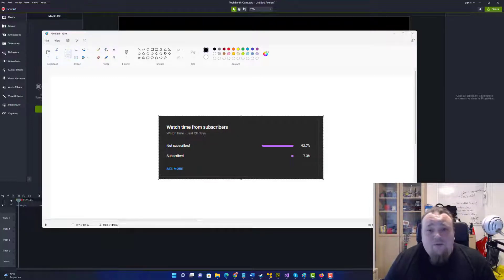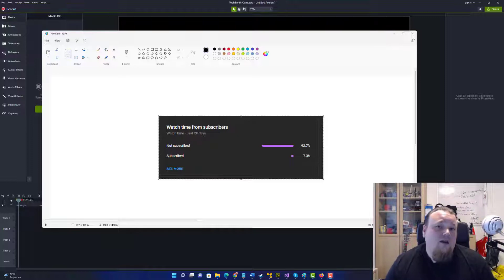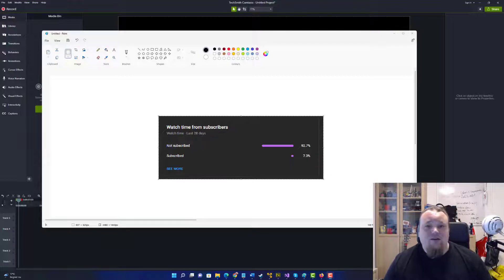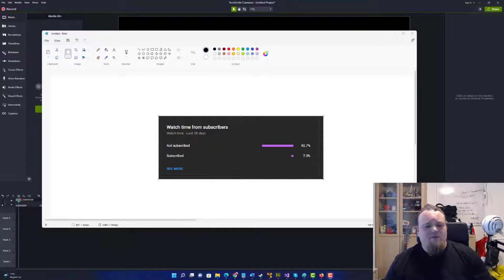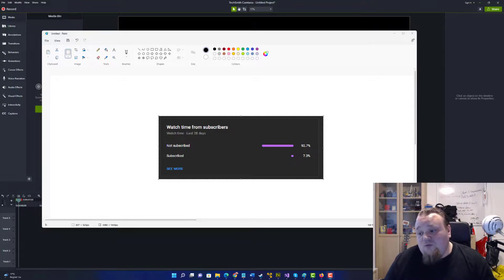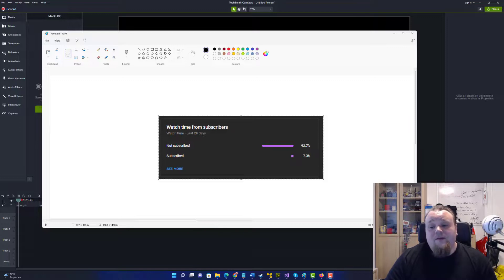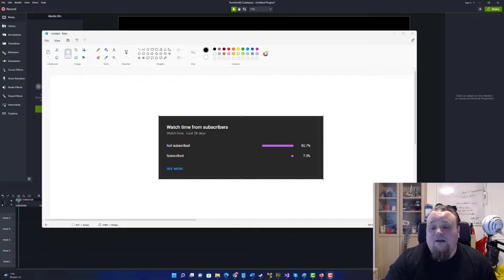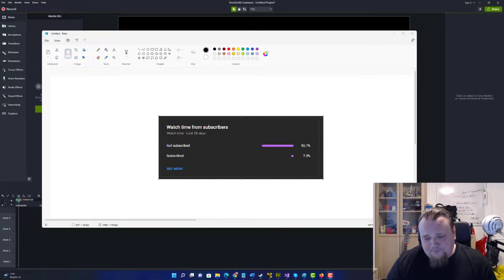Thanks for subscribing - Free Hacking Content - Ethical Hacker - TryHackMe - Cyber Security